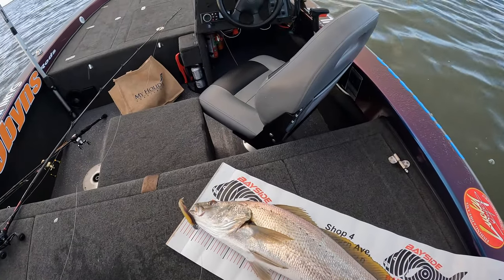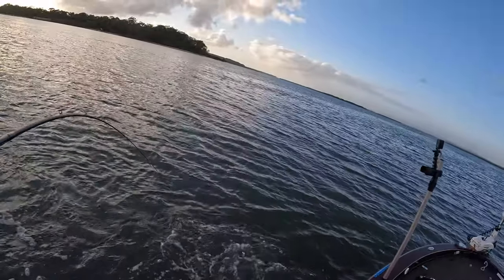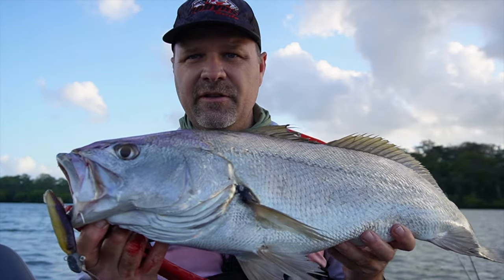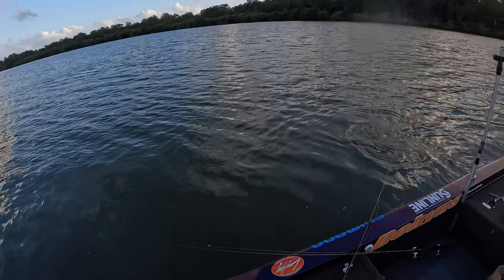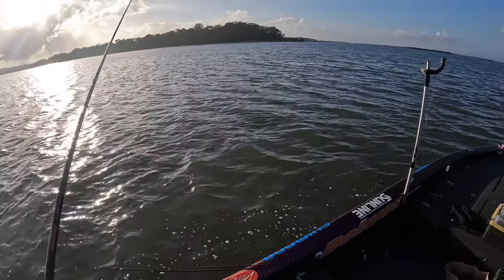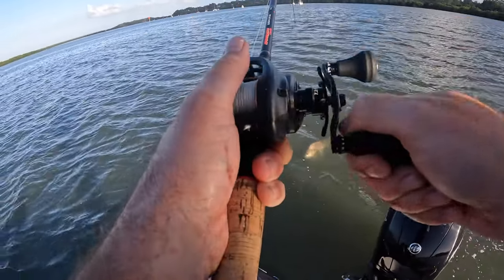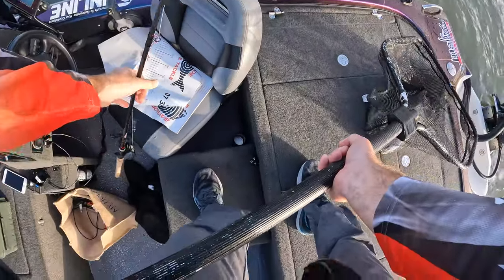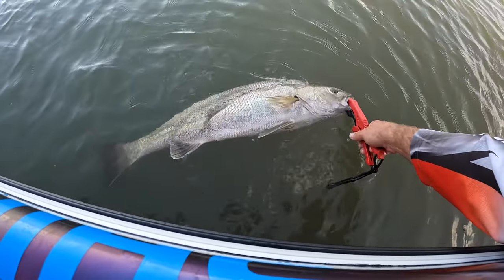Southern Moreton Bay Jewfish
Made of the best of a windy day fishing a slightly protected area of Moreton Bay for some jewies. I found plenty and had to go hard once I hooked up as there where a number of big sharks around the jew schools.
I had a good start landing all the bites but after that I had a shocker and a bit of bad luck and missed another 3 fish.
Heavy gear lined the fish;
Dobyns Kaden 745c
ABU Revo best
50lb Sunlike castaway braid
Fc100 60lb leader
Molix 5" fork flex plastic
bkk jighead 3/4oz 6/0